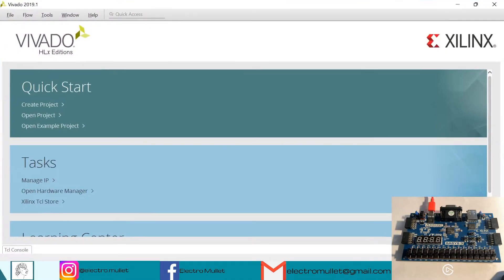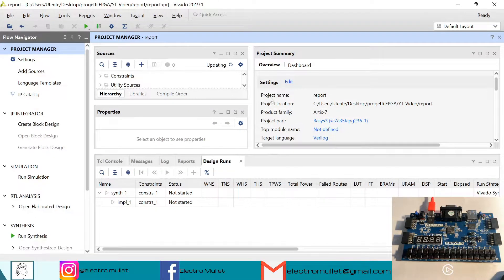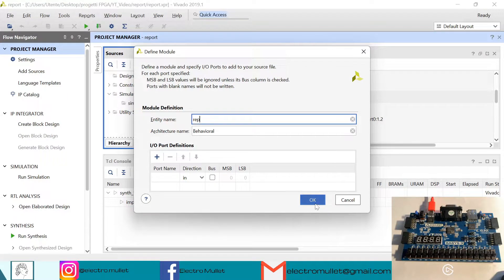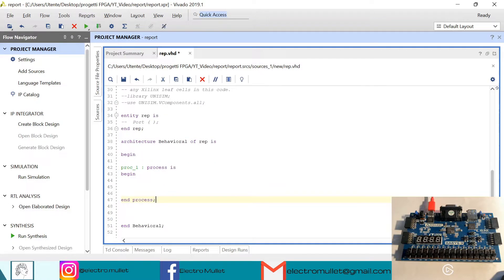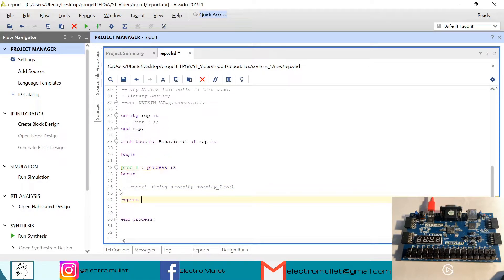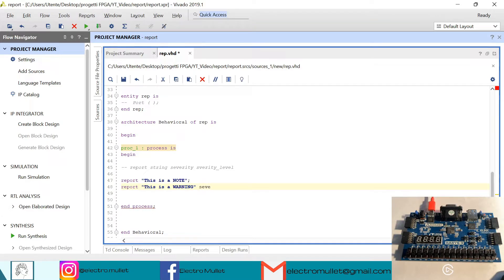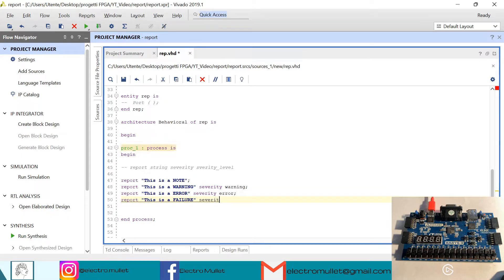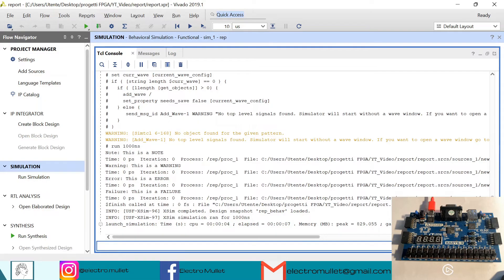12.FPGA FOR BEGINNERS- Writing on the Vivado Console using the REPORT statement in VHDL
Hello everyone! In this video we will learn how to write messages on the Vivado console using the REPORT statement in VHDL.